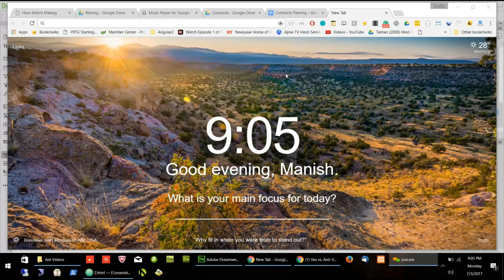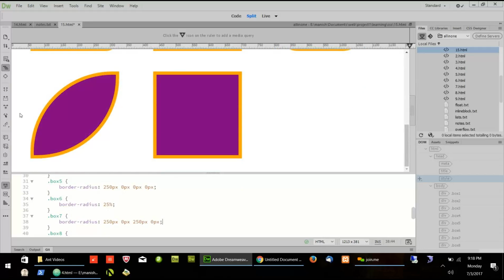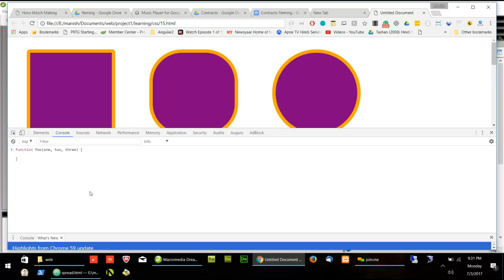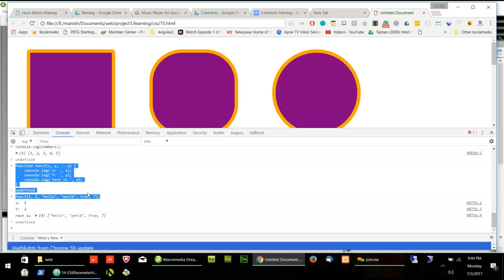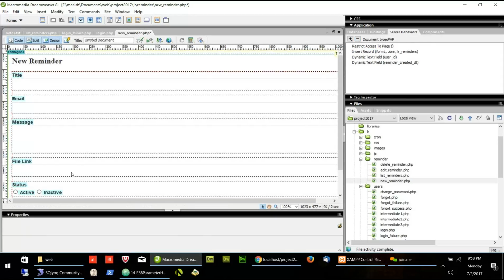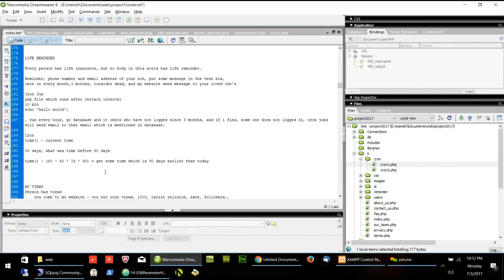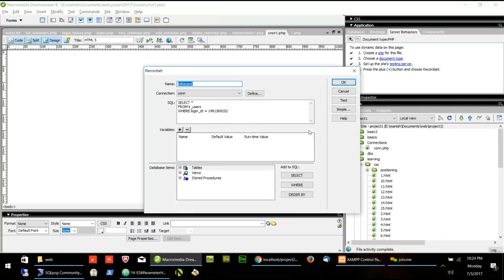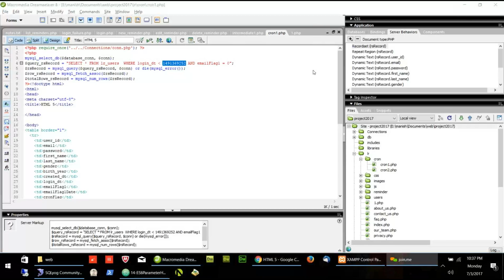00023 july 03 2017 web development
javascript spread operator, css border-radius, php life reminder cron 1, php time - 90 days